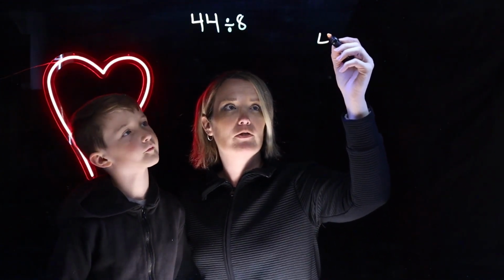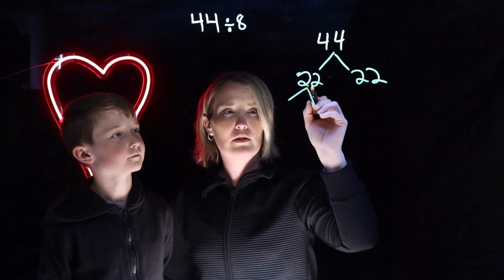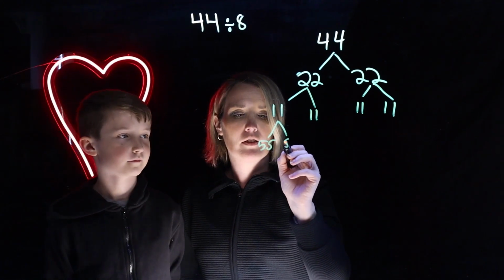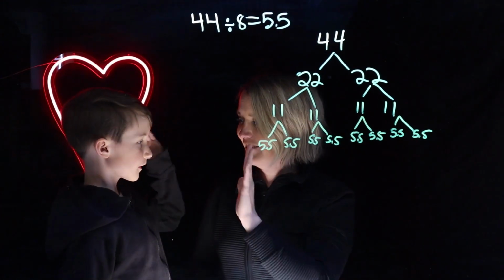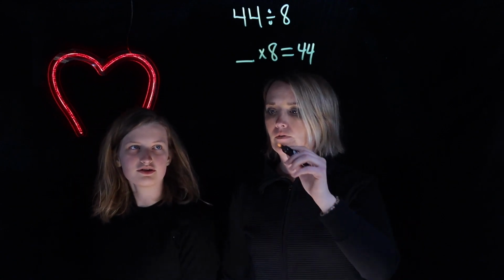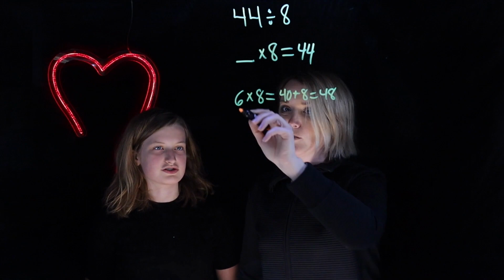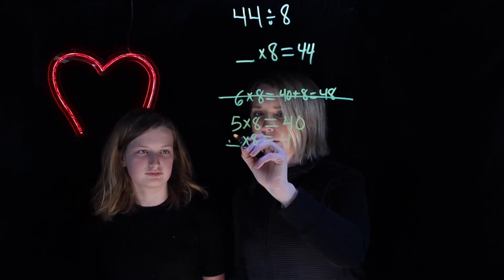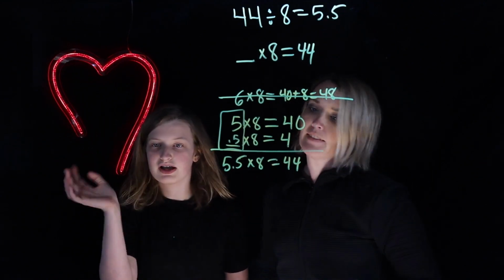44 divided by 8